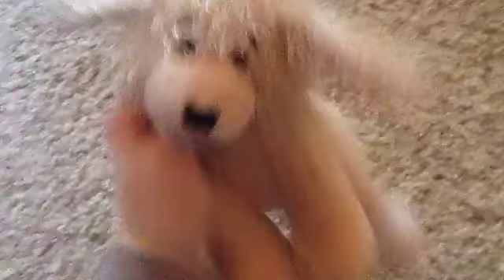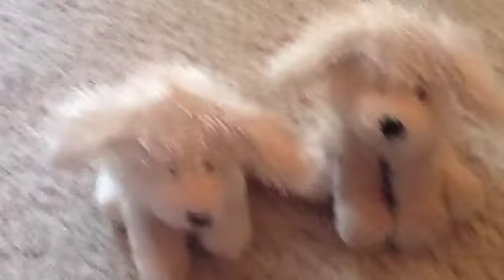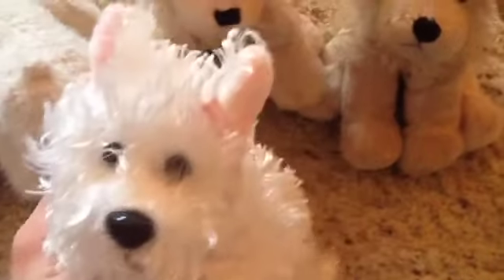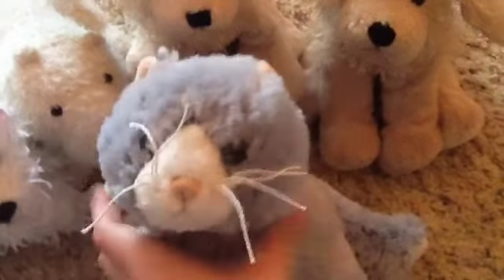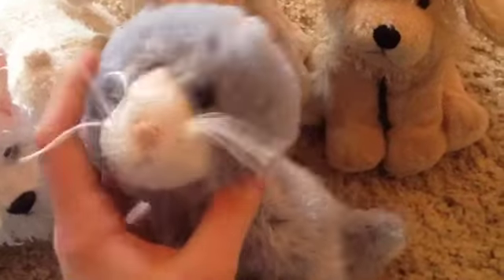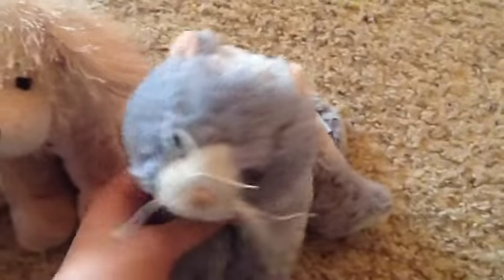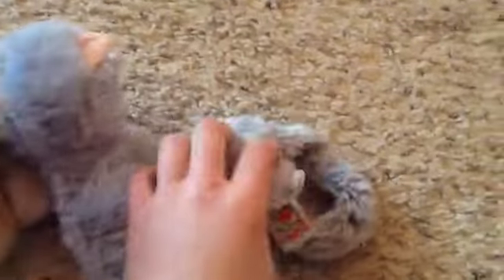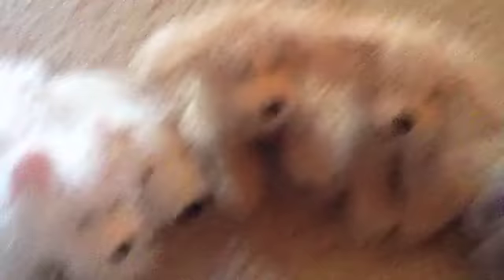waterkittyxo's webkinz :)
I hope you like your webkinz! Can't wait for the Sig. Pointer and Webkinz Siamese :)